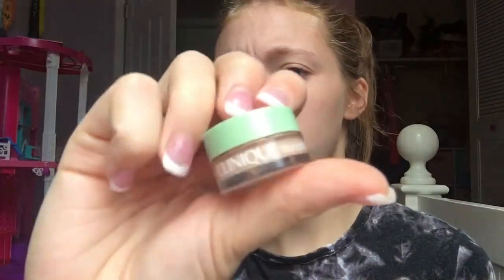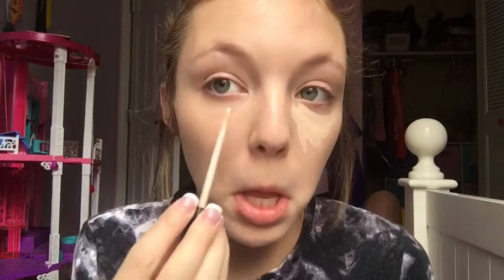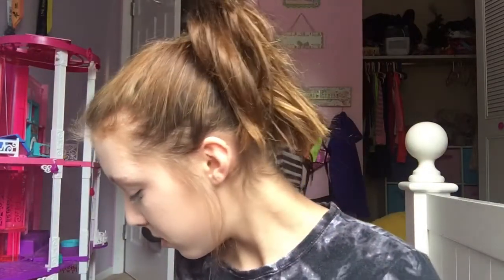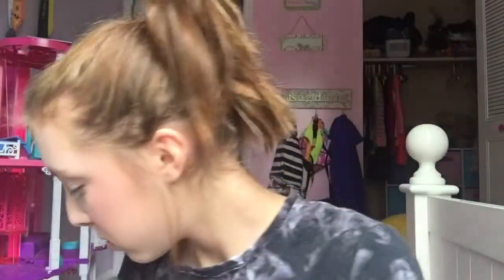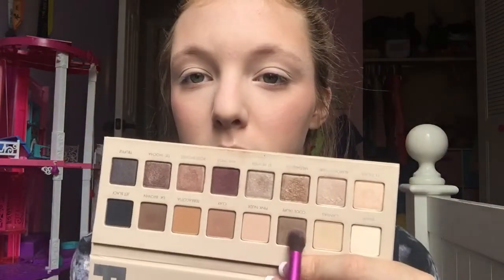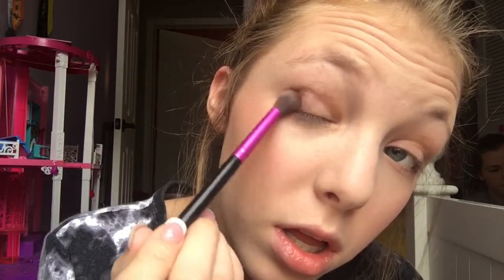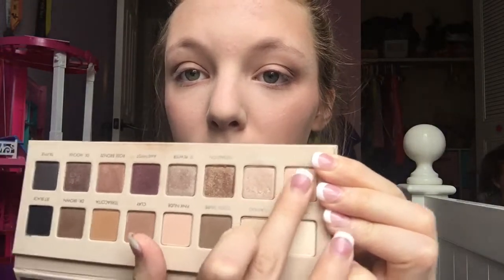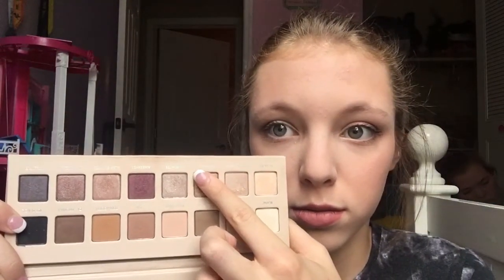Smokey Summer into Fall Makeup Look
I hope you guys enjoyed this video, I enjoyed filming it! Leave me some video ideas you guys would like to see! Love you guys!

L.A Colors Liquid Lipstick: Lets Kiss

-Madison❤️